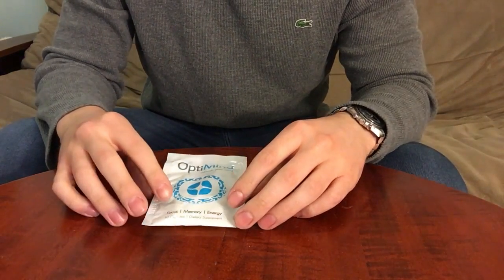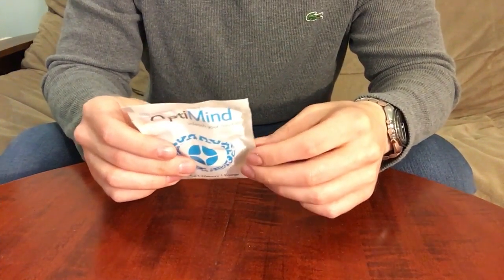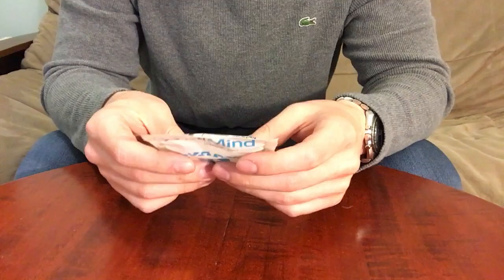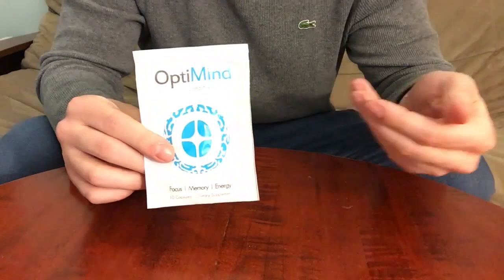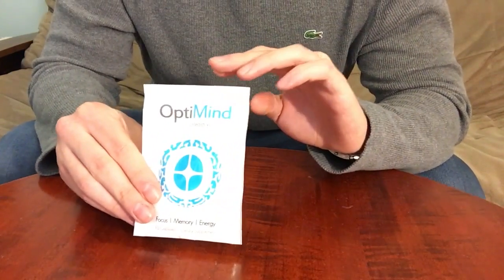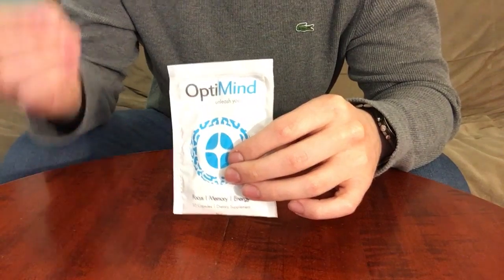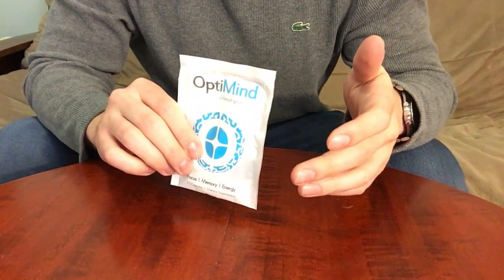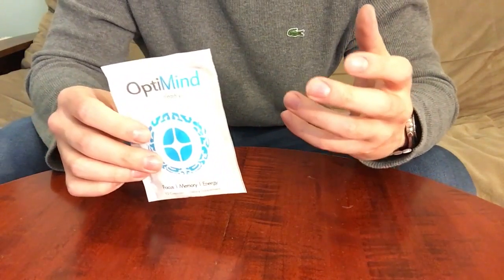OptiMind Review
The kind folks over at AlternaScript sent over some packets of free samples of OptiMind for us to review over at Brain Wiz. I ended up taking (and loving) it a few separate times for prolonged use (over one week).

OptiMind is one of the more popular nootropics around today. It has a proprietary blend of ingredients that is made up of what you would find in some of the more popular nootropics around (e.g. Alpha Brain and Mind Lab Pro). However, their ingredient structure/blend makes OptiMind unique and gave me a surprisingly great experience.

Here are the ingredients found in OptiMind: Vitamin D, Vitamin B12, L-Tyrosine, Bacopa Herb Extract, Taurine, Alpha Lipoic Acid, Caffeine, GABA (Gamma Amino Butyric Acid), Phosphatidylserine, Vinpocetine, Sulbutiamine, and Huperzine A.

One thing to note is that OptiMind does have caffeine. I’m a big coffee drinker so it can be hard to regularly take OptiMind and still enjoy my 2-3 cups per day without having too much caffeine and crashing.

I was very impressed with OptiMind experience. Because it has caffeine in it, I was expecting to take it and crash. However, I didn’t crash at all. I felt a prolonged energy and focus. This allowed me to be much more productive during the day.